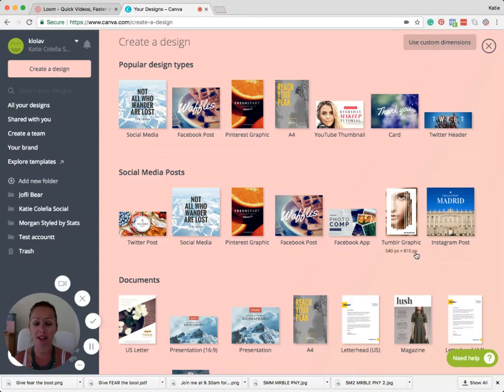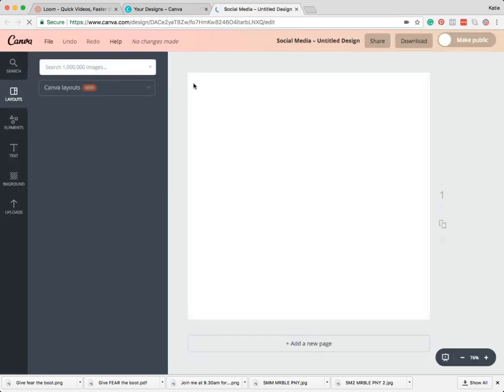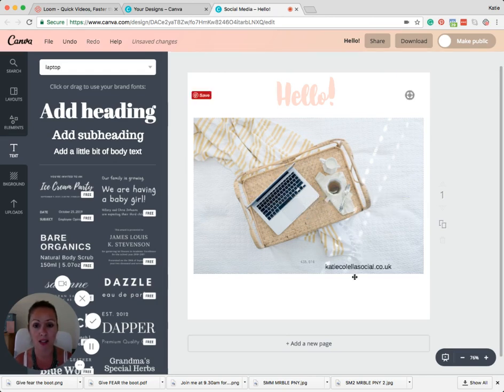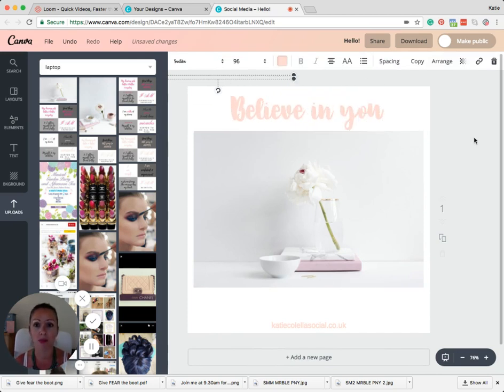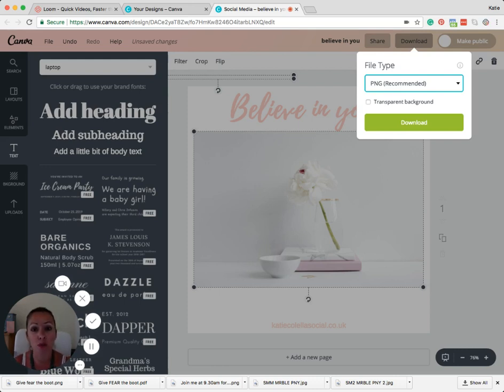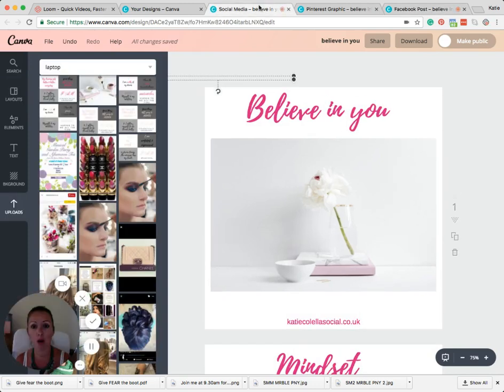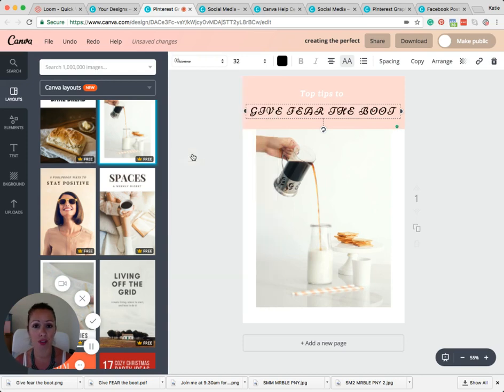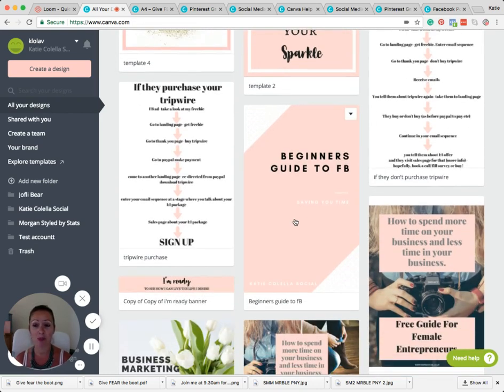How to make simple graphics using Canva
Hi, this is a tutorial for new users to Canva wanting to know the basics of how to make gorgeous simple graphics for social media, websites etc.
katiecolellasocial.co.uk